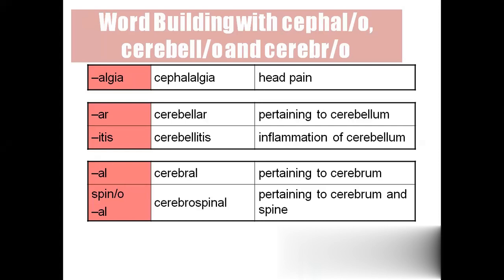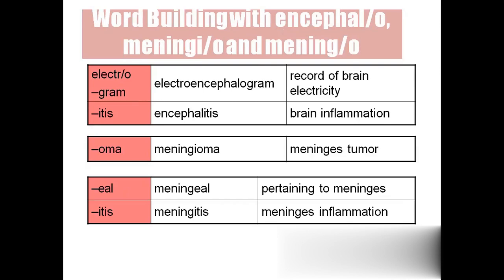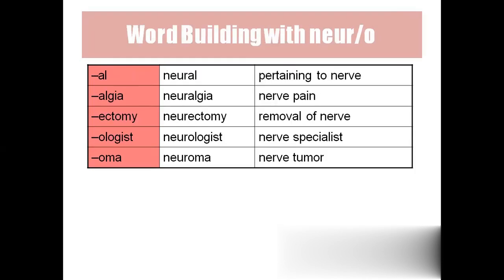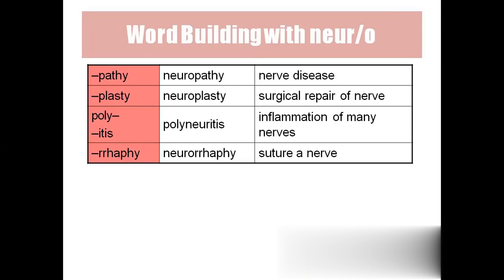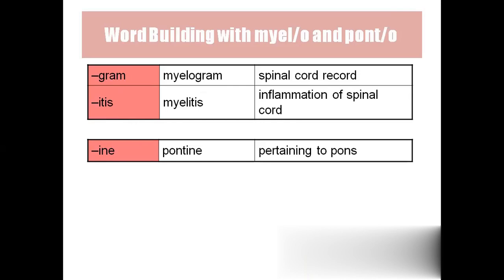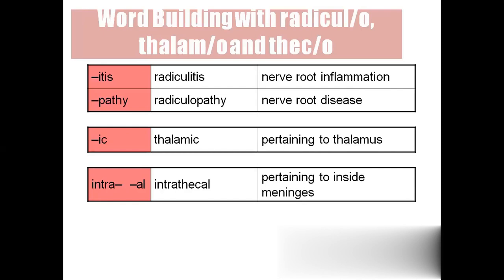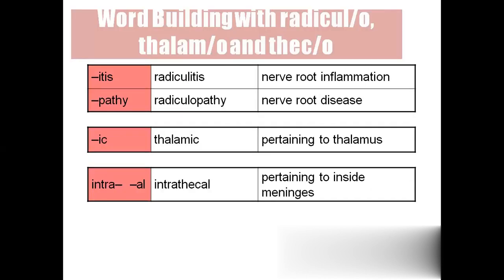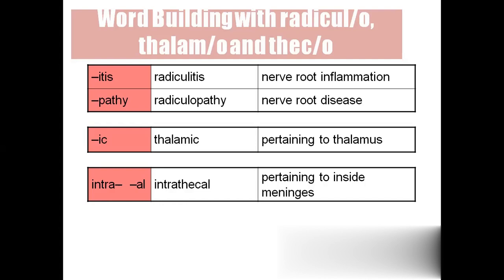word building nervous system